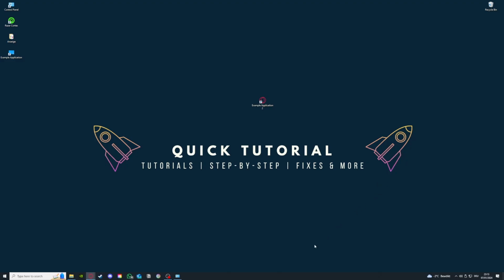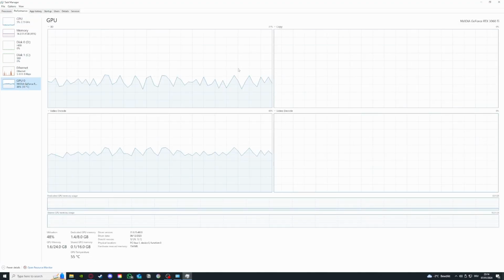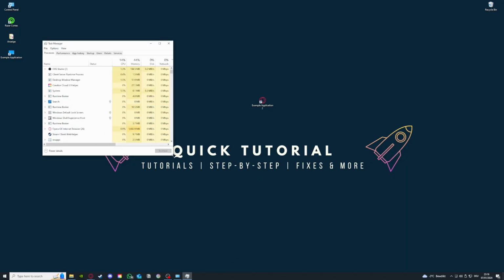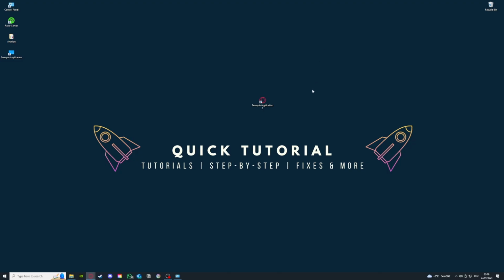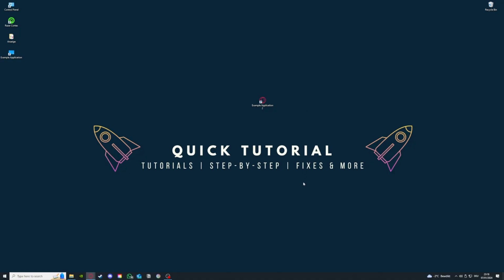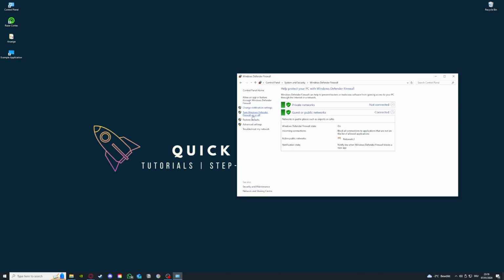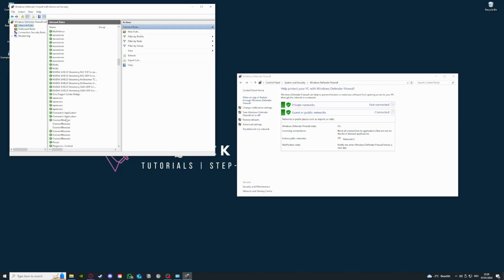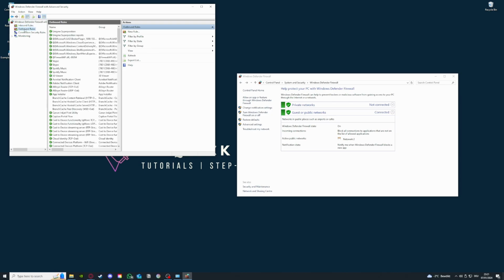MuseScore Not Opening? Fix Launch Issues & Black Screen (2026)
MuseScore not opening? This tutorial fixes launch problems, black screens and failed startups when running MuseScore on Windows 10 and 11.

These are the Windows-level fixes that resolve most MuseScore problems — no downloads and no extra software needed. They run quickest-first, so work through them in order and stop as soon as MuseScore is working again.

0:00 Intro
0:47 Compatibility mode
2:18 Run as administrator
3:52 Close background programs (Task Manager)
5:24 Disable startup programs
6:57 Disk Cleanup via Control Panel
8:29 Reinstall the program
9:17 Windows Firewall — allow the app through
10:49 Windows Defender check
11:38 Wrap up

How to fix MuseScore not starting
MuseScore won't open – startup fix
MuseScore stuck on splash screen
MuseScore black screen on startup
Fix MuseScore not launching on Windows 10 / 11
MuseScore not starting after update – fix
Repair MuseScore configuration issues
Fix MuseScore startup errors
MuseScore desktop icon not responding
MuseScore loading problem – full repair
Fix MuseScore blocked by firewall or antivirus
MuseScore not opening fix 2026